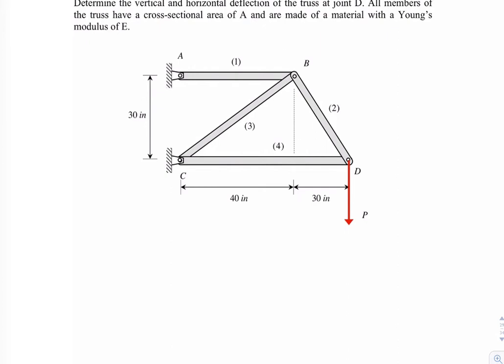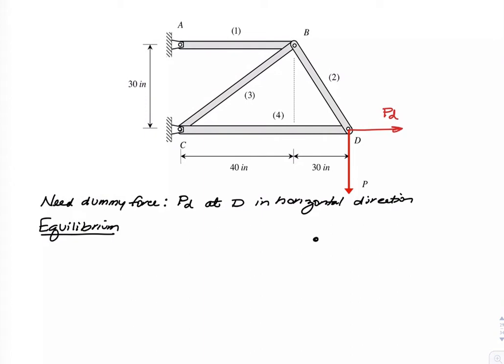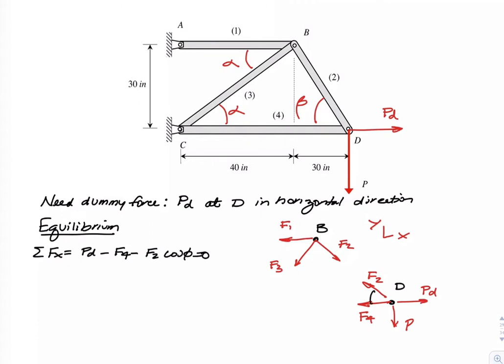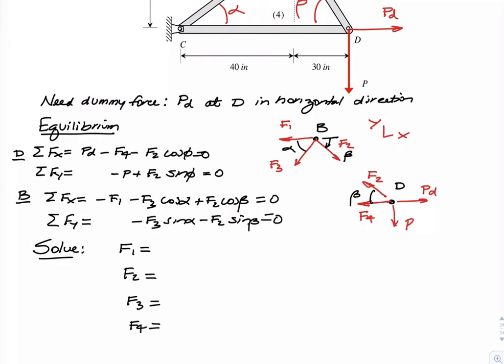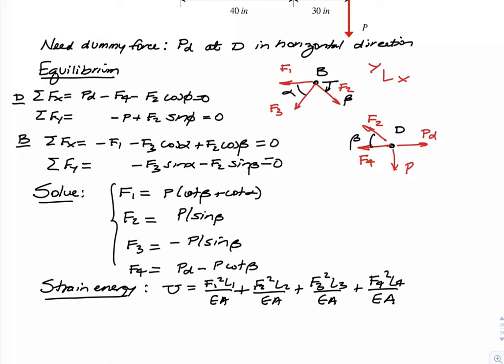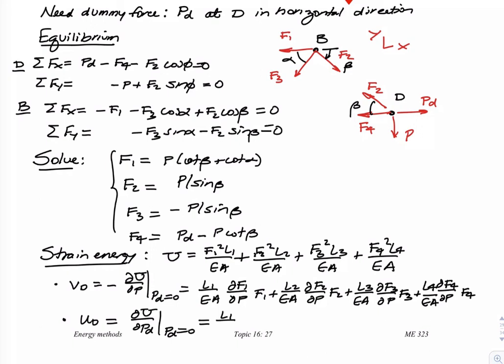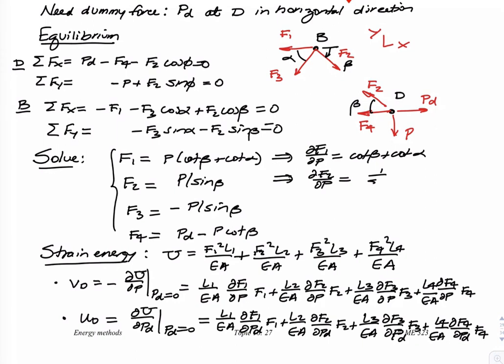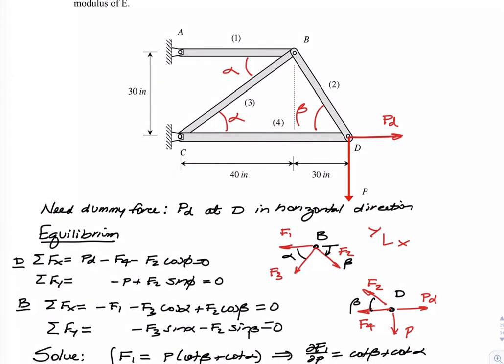example 16 08D